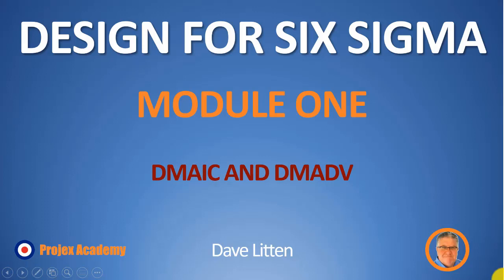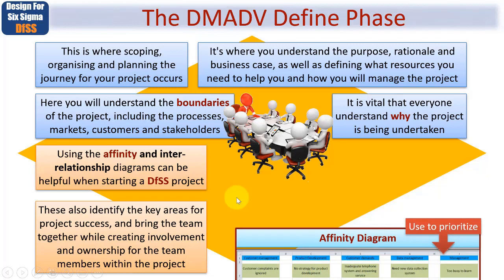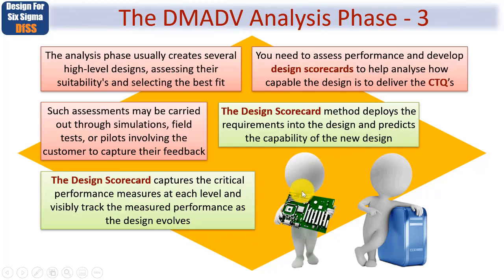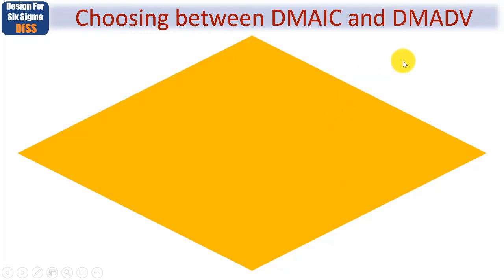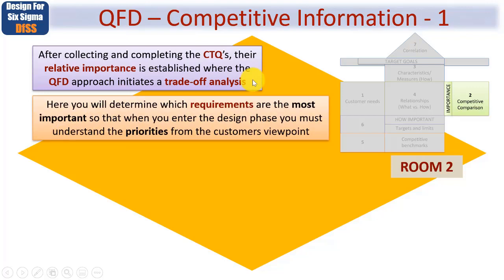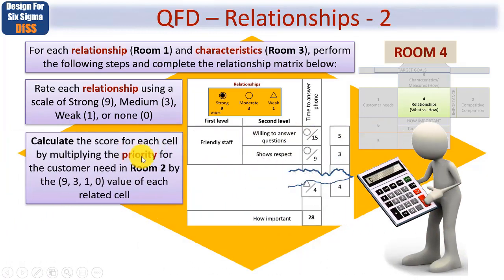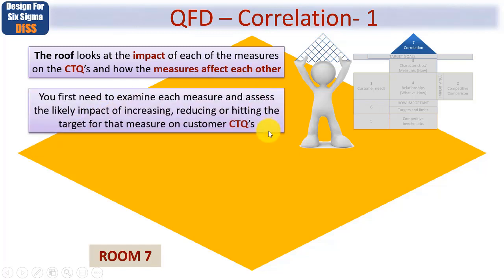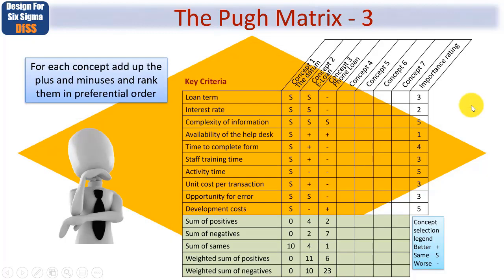Design For Six Sigma (DfSS) and the DMADV Method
Learn Design for Six Sigma (DfSS) using the DMADV method in under 50 minutes flat!

DfSS is designed for use when an organization wants to create NEW process, products or services!

Projex Academy's six-module video set will take you through the basics for running a DMADV Method project (Define, Measure, Analyse, Design, and Verify).

DMADV is used when you wish to create new processes, products, or services rather than improve existing ones.

You will learn what activities, techniques, and tools are in this set of DMADV Overview videos in just 46 minutes!
Tools that I will show you include Balance of Measures,  Failure Mode Effects Analysis (FMEA), DMAIC versus DMADV, Quality Function Deployment (QFD also known as House of Quality), The Kano Model, QFD Drill-down, and The Pugh Matrix.